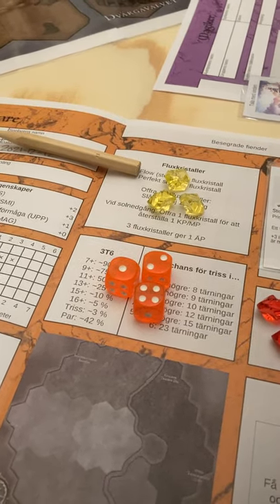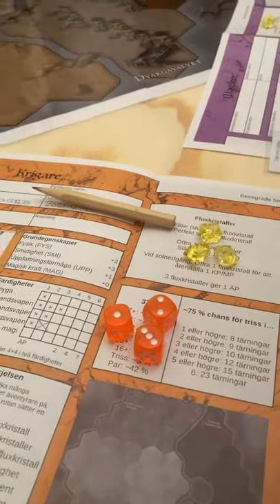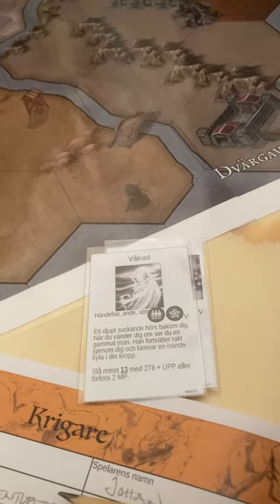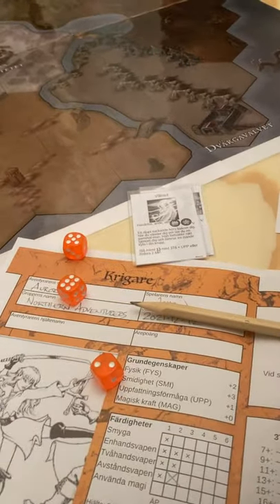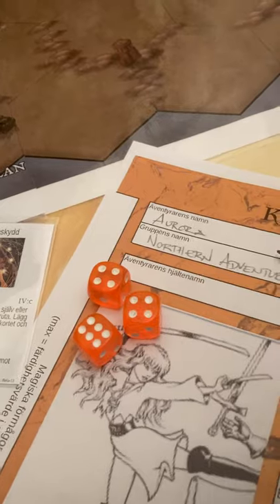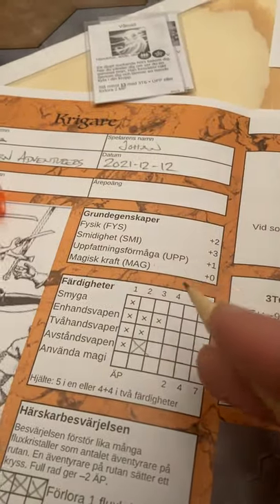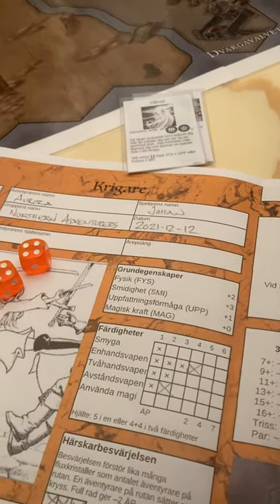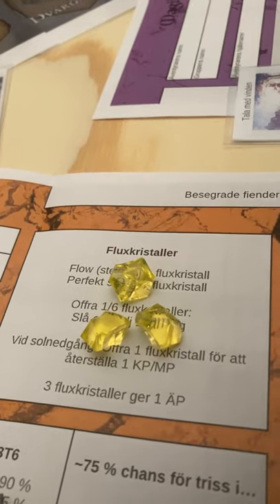Altrix 02: The Dice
This video talks about the dice – what they represent and how they are used.